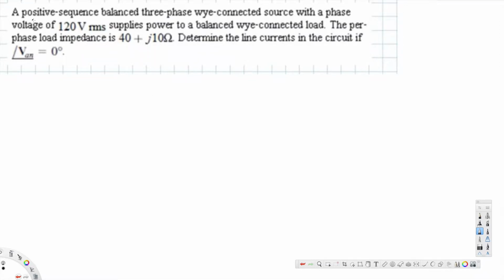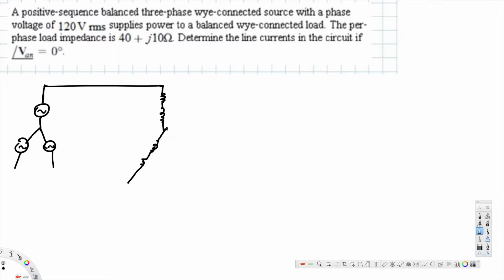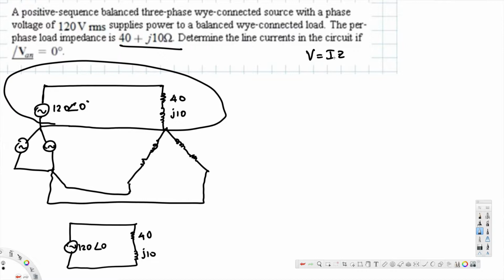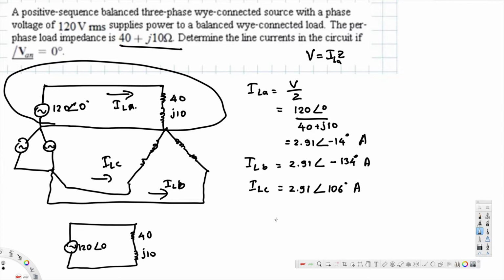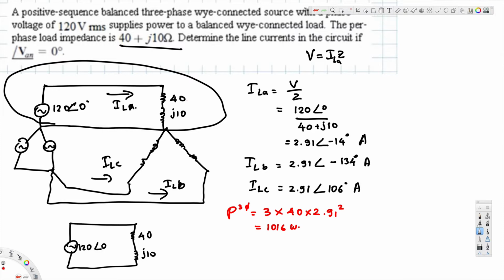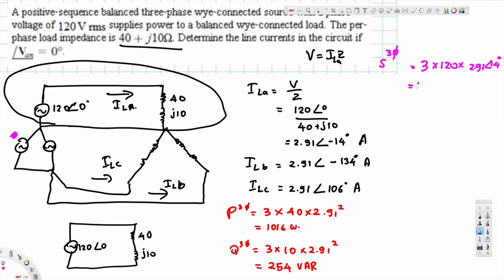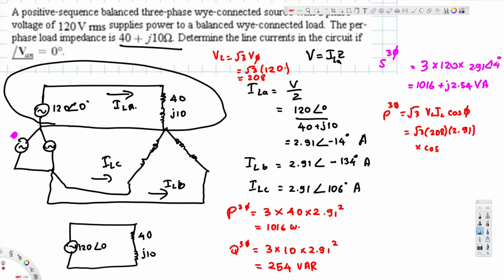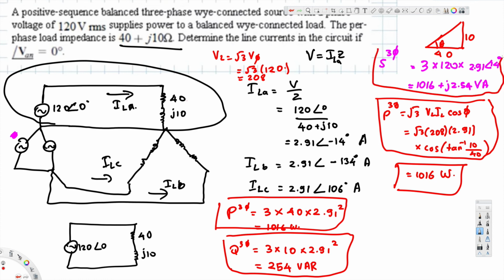Find the line current